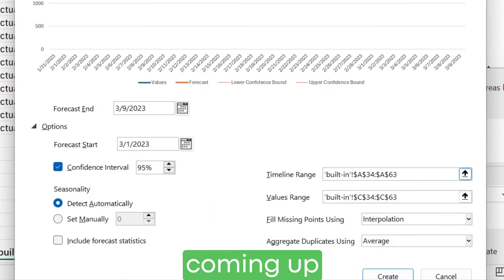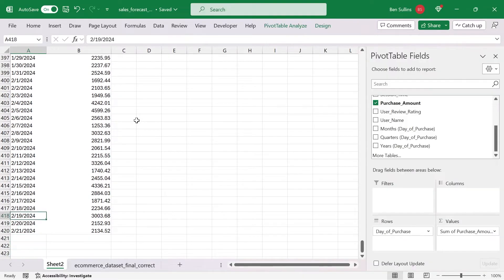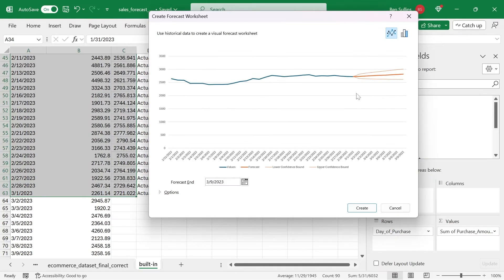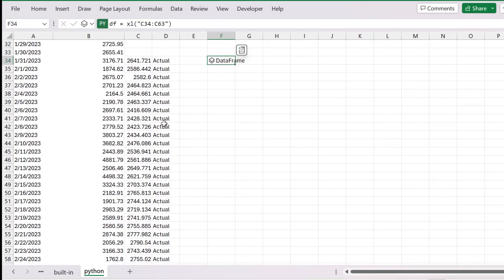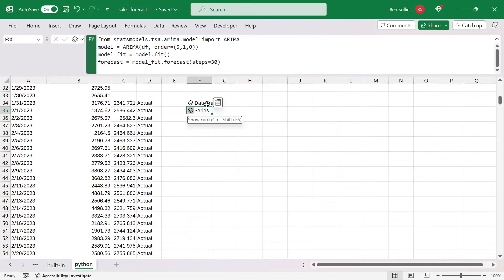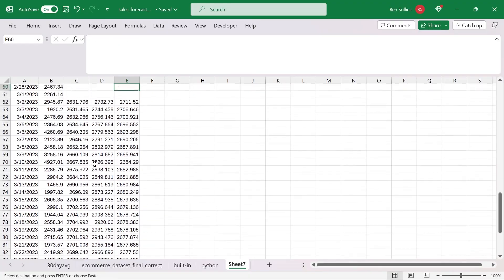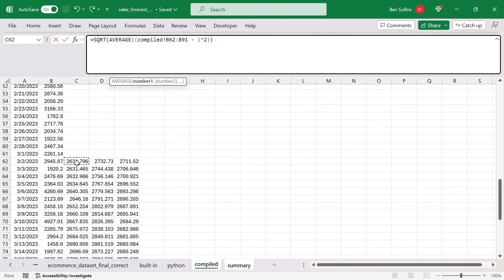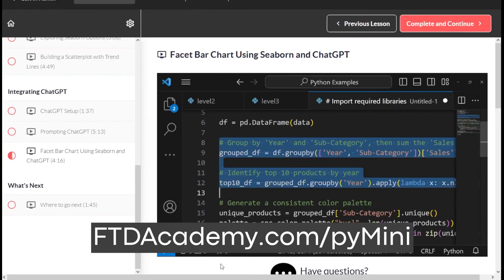Sales Forecasting in Excel - 3 Ways!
Sales forecasting is an indispensable tool for businesses, enabling them to make informed decisions about inventory management, resource allocation, marketing strategies, and financial planning. Accurate sales forecasts help companies anticipate demand, optimize supply chain operations, and set realistic revenue goals, thereby enhancing operational efficiency and profitability. The value of sales forecasting extends beyond mere prediction; it's about understanding market dynamics, customer behavior, and potential external factors affecting sales, thus allowing businesses to strategize proactively rather than reactively.

In our discussion, we explored three distinct methods for sales forecasting, each offering unique benefits and suited to different levels of complexity and data availability. The first method, a simple running 30-day average, provides a quick and straightforward way to estimate future sales based on recent trends. This method is particularly useful for businesses looking for a basic understanding of short-term sales patterns without delving into complex statistical models. It emphasizes the importance of recent sales data in predicting near-future trends, making it a practical choice for small businesses or those with limited data analytics resources.

The second method involves using Excel's built-in forecasting tools, which leverage the Exponential Smoothing (ETS) algorithm. This approach is more sophisticated than a simple moving average and is capable of capturing seasonal patterns and other complexities in sales data. Excel's forecasting tools are accessible and user-friendly, making advanced statistical techniques available to non-experts. This method strikes a balance between simplicity and analytical depth, suitable for businesses that require more nuanced forecasts but still prefer a relatively straightforward tool.

Lastly, we discussed leveraging Python with an ARIMA model, a method that offers the highest level of customization and analytical depth. ARIMA models can accommodate various patterns in historical sales data, including trends, seasonality, and cycles, offering precise and tailored forecasts. This approach requires a higher level of statistical knowledge and access to Python programming, making it ideal for data-driven businesses with the capacity to handle more complex data analysis.

Each forecasting method has its place in the arsenal of business planning tools, with the choice depending on the specific needs, data availability, and analytical capabilities of the business. Understanding and applying these methods effectively can significantly enhance a company's ability to navigate market uncertainties and capitalize on emerging opportunities, ultimately driving growth and success.